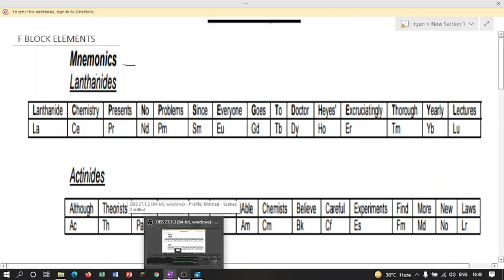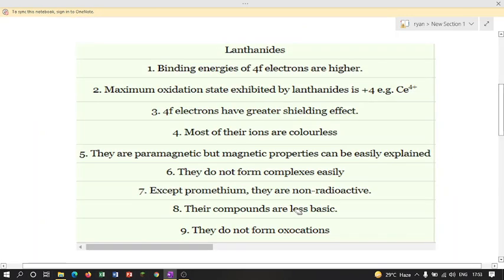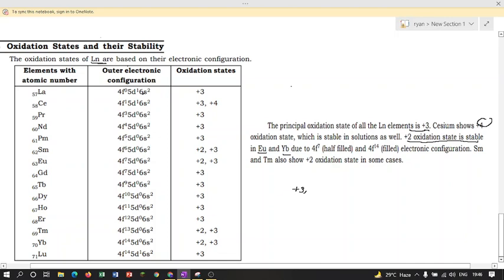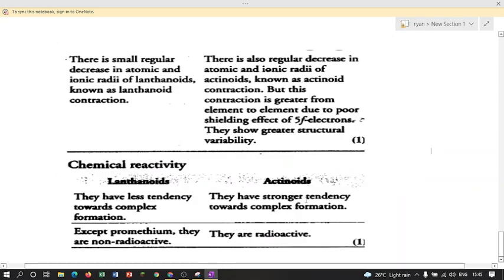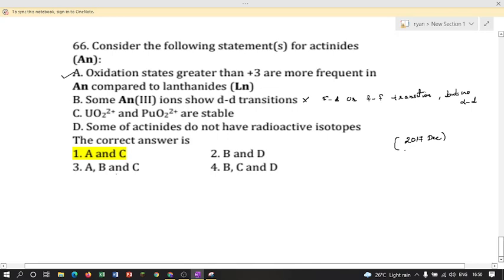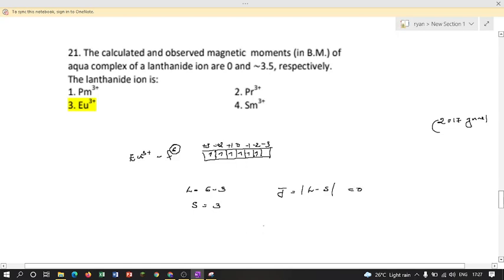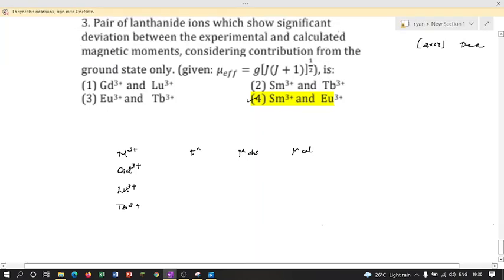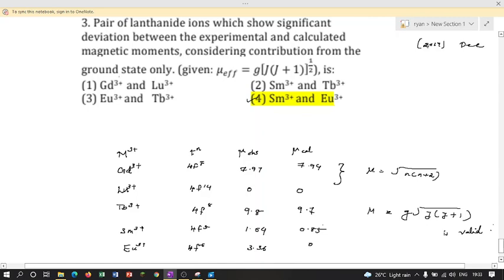F BLOCK elements | lanthanides |actinides | CSIR NET previous year Solved questions| Strong Chem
F BLOCK elements | lanthanides |actinides |CSIR  previous year solved questions| Strong Chem

mnemonic for lanthanides & actinides